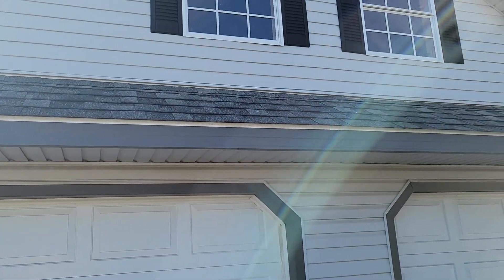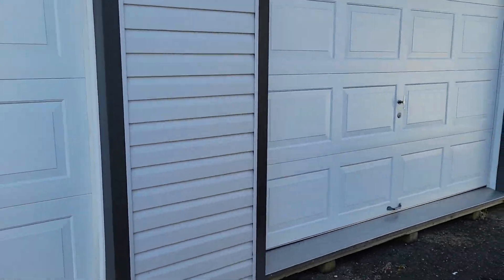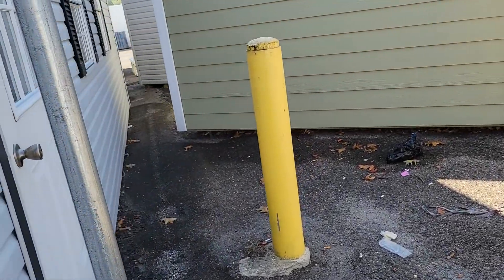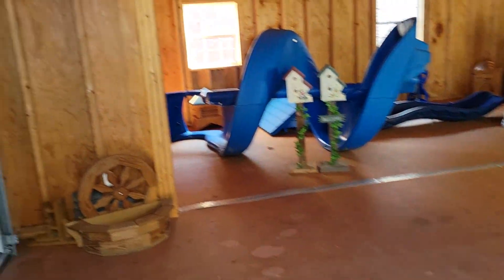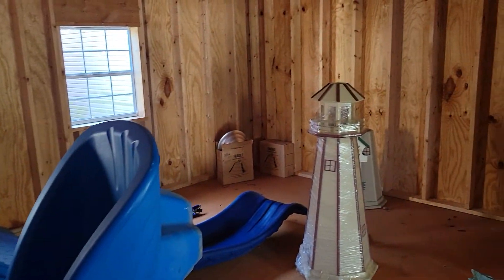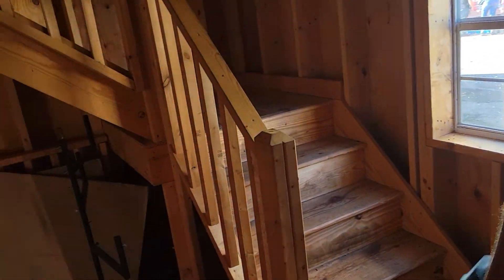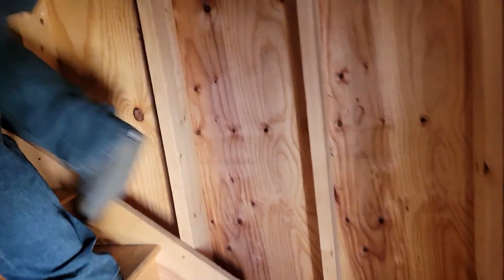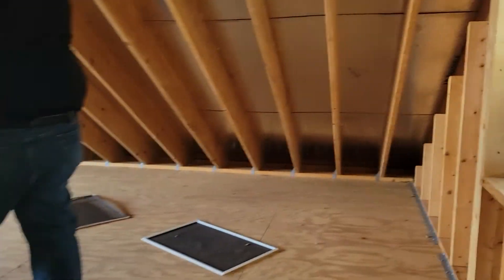tiny house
tiny house idea looks amazing, 2 story's